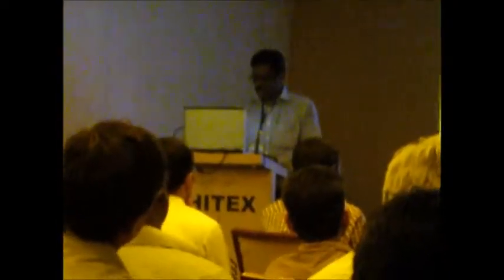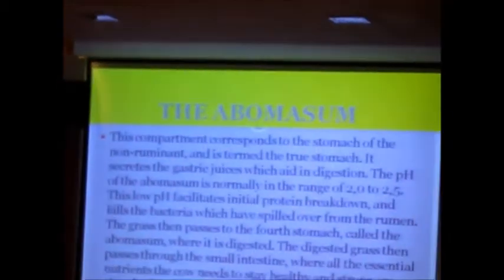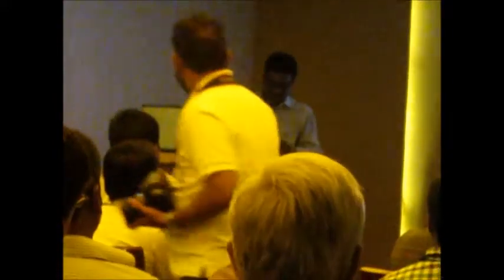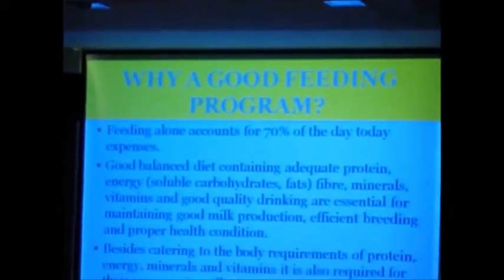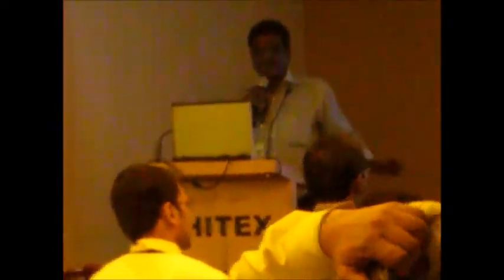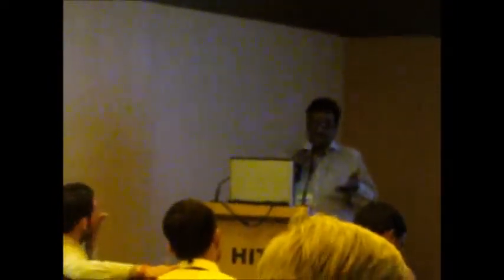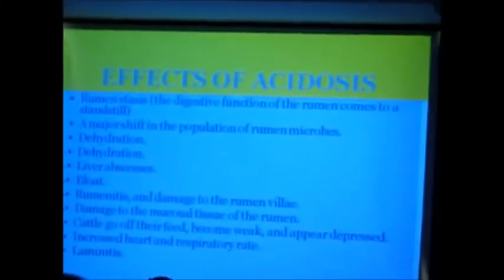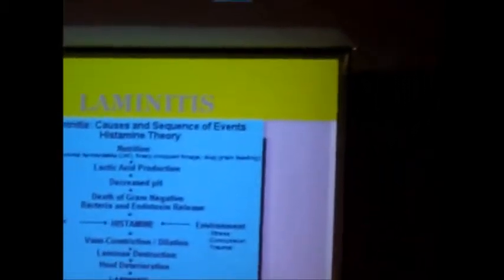Presentation on TMR at HITEX Dairy Exhibition Hyderabad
TMR-  THE GAME CHANGER FOR  DAIRY FARMING
One of the important reasons for dairy farming not being profitable in is due to high feed costs and the non availability of green fodder.  The feeding cost with the present Concentrate +Green fodder + Dry roughage combination on the higher side which by extension means cost/liter milk produced uneconomical. Added to this are the recurrent reproductive problems, digestive disturbances (acidosis), foot/hoof problems and overall poor health condition of the animals which makes dairy farming a not so remunerative venture.
All this can be overcome to a significant extent by switching over to TMR (Total Mixed Ration).
Advantages of feeding TMR :

1. Improved feed efficiency often occurs with herds using a TMR.
2. Each mouthful of feed that the cow consumes contains the proper amount of ingredients for a balanced ration.
3. This results in a more stable and ideal environment for the rumen microbes and increased nitrogen utilization, including non protein nitrogen (NPN).
4. This in turn can lead to production of higher levels of microbial protein by the rumen microbes.

5. A 4-percent increase in feed utilization can be expected, compared to a conventional ration of forage and grain fed separately, twice daily.

6. The incidence of digestive and metabolic problems often decreases.

7. Milk production has been shown to be as much as 5% higher with a TMR, compared to conventional rations.
8. TMR provides greater accuracy in formulation and feeding if managed properly. Using feed scales allows the quantity of each ingredient fed to be closely controlled.
9. When a TMR is mixed properly, a cow cannot consume significantly more or less of a forage or concentrate.
10. Parlor and selective feeding can be discontinued or limited to token amounts to facilitate cow movement.